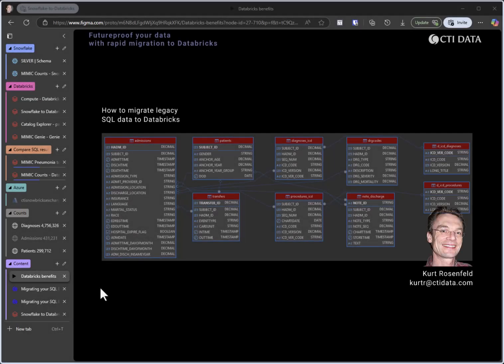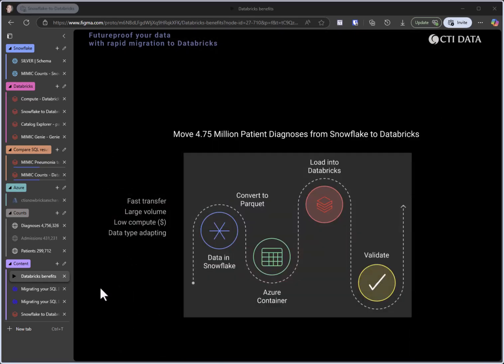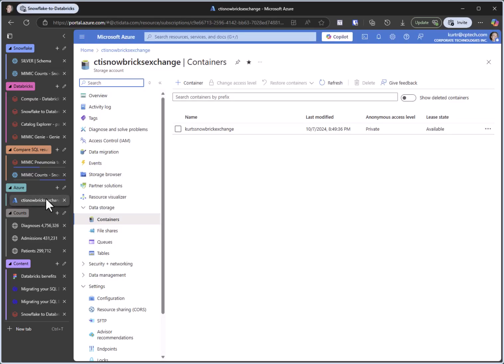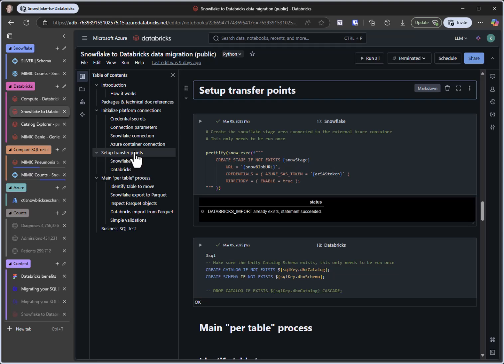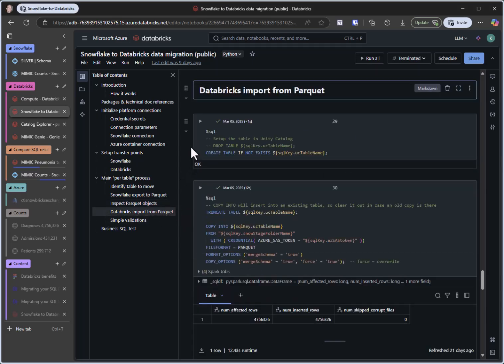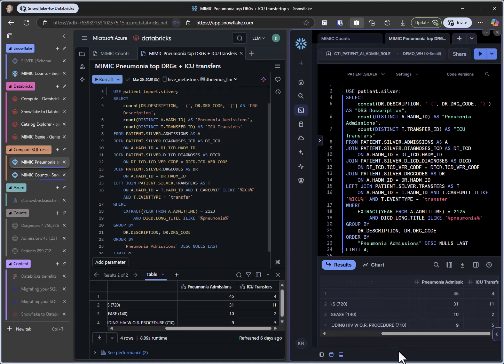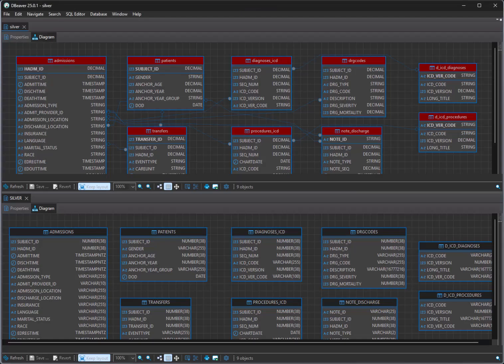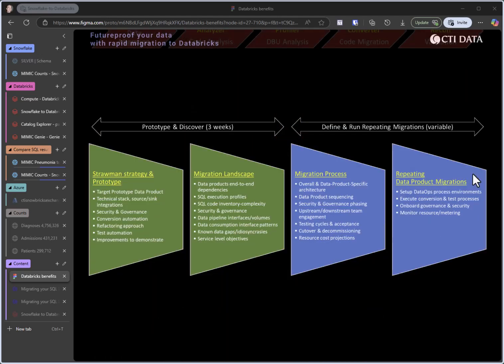Migrate Your SQL Data to Databricks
CTI Data’s CTO, Kurt Rosenfeld, walks us through the process of migrating from a Legacy SQL Database to Databricks in four easy steps.

See how we effectively execute a strategic migration from a legacy cloud SQL database to the Databricks Lakehouse. This demo showcases the construction of a robust data platform on Databricks, preserving data integrity and unlocking the transformative value of unified data and AI capabilities.